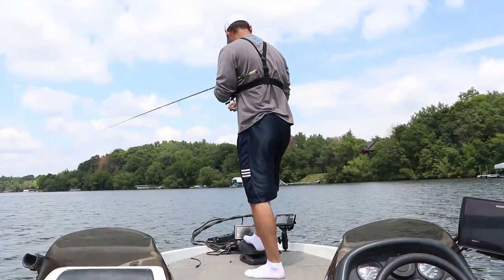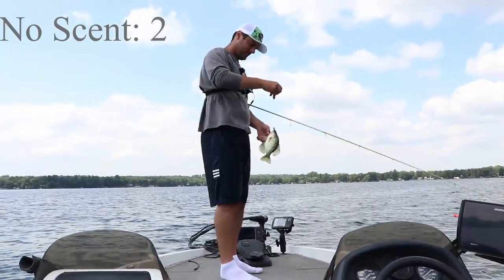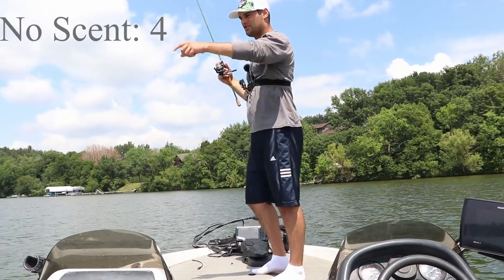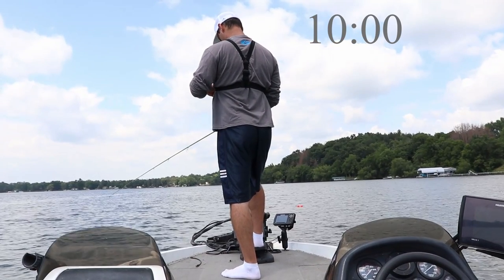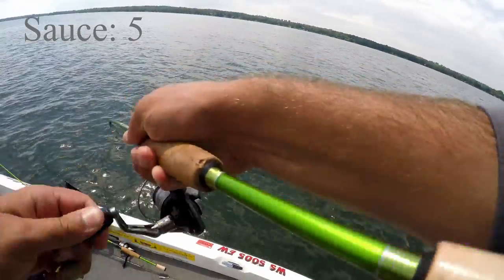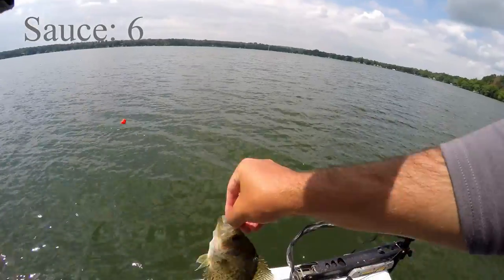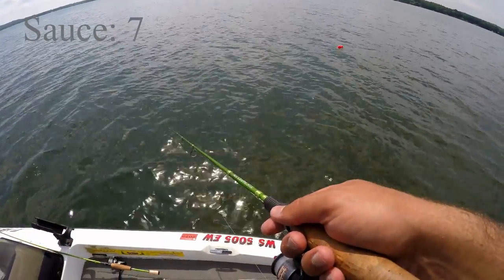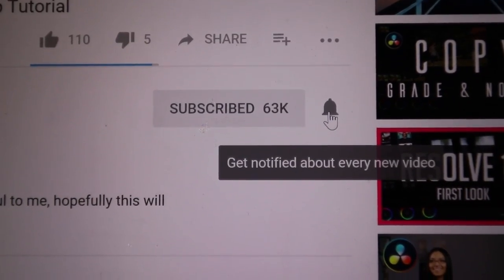Why you NEED scent Fishing for Crappie (It always Works) EP.6 30 day challenge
Day 6 of the 30 day challenge. Fishing in the middle of the day is hard to catch any fish, especially crappie. That is why I always use scent on my jigs or crankbaits when fishing for crappie all year round. I show how scent is much more effect to put crappie in the boat than just a regular tube or jig.
-FC
Lure Used

Scent Used ►: Slabsauce

Rods I USE *Use "FC10" to SAVE!!*